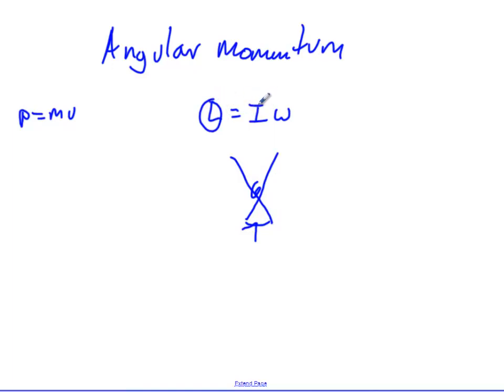11.4B Angular momentum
How to calculate angular momentum